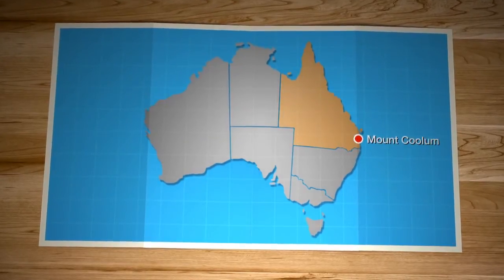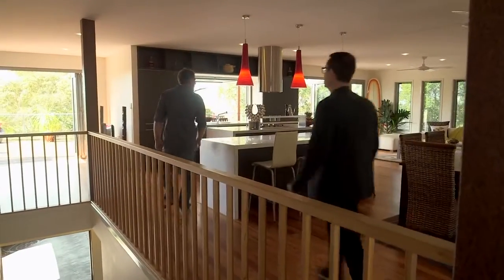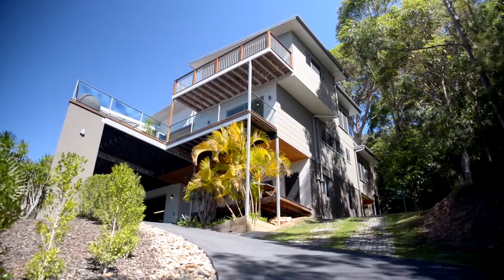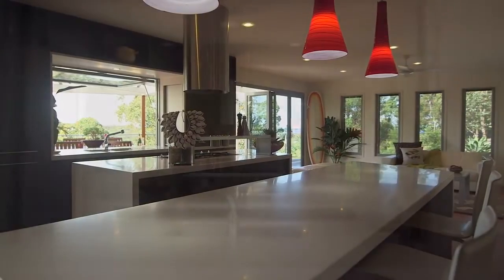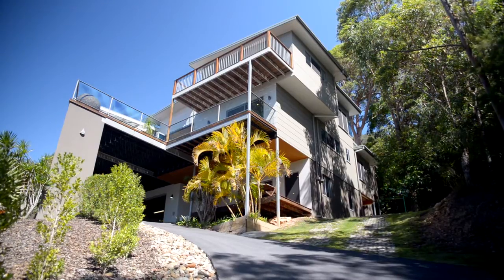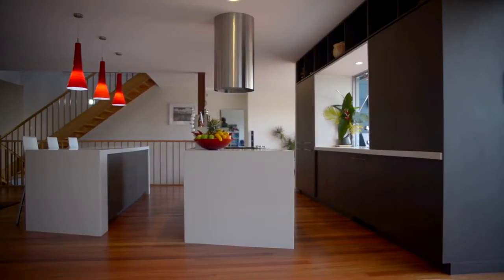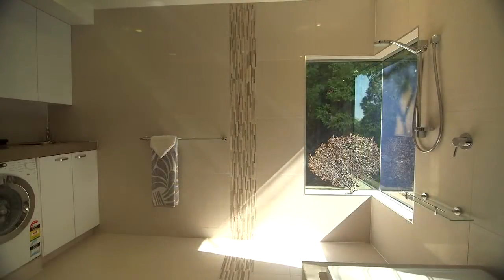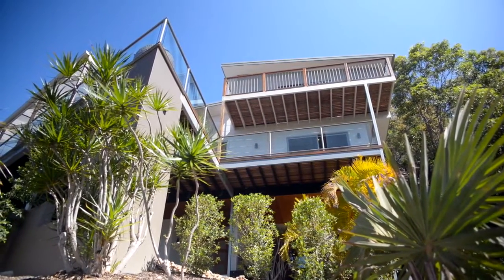AS SEEN ON BEST HOUSES AUSTRALIA - Mount Coolum - Prime Sunshine Coast Real Estate Property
This beautiful home at 8 Kim Close in Mount Coolum recently featured on Best Houses Australia on Channel 7TWO. Watch this episode to see why this home is a must see and how Master Builder and owner, Greg Densely of PLS Building, designed this home to be one that anyone who inspects will love.

Featuring natural light and natural cooling, beautiful chef's kitchen, 4 bedrooms (3 bedrooms + 1 bedroom/self contained studio apartment), media room, double garage and the best quality fittings and fixtures to bring luxury to this home in Mount Coolum.

This is a prime piece of real estate on the Sunshine Coast. Suitable for your new home, a holiday home, or holiday rental investment, this is one you can't afford to miss out on.

Offers over $1,300,000 will be considered. Book your private inspection today.